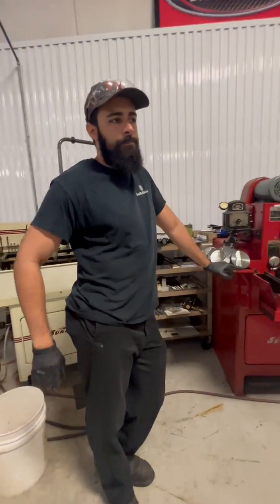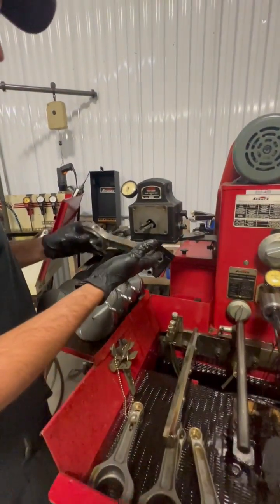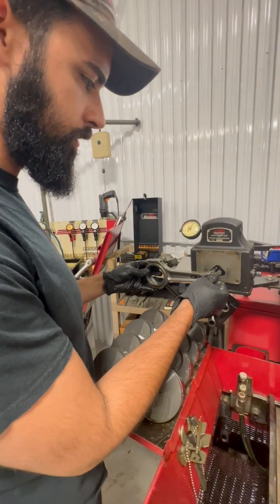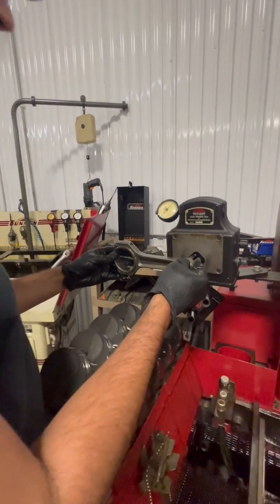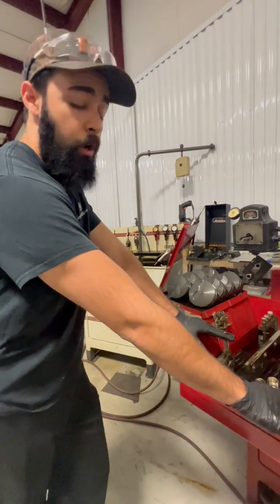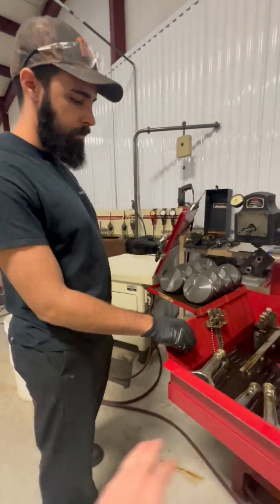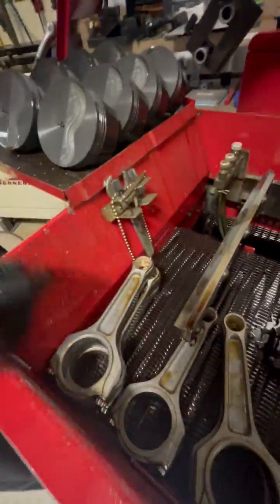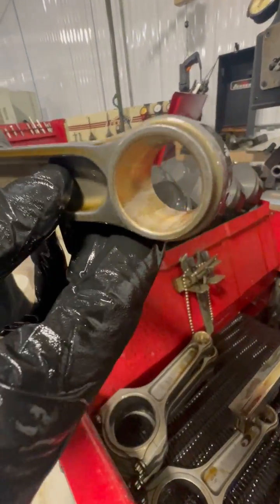Why You Should Machine Your Connecting Rods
While products straight from the factory are typically in excellent condition and manufactured to certain specs, it's always a good idea to double check all aspects to ensure a component is how you want it. MTI Racing recently noticed some taper on a set of rods, so they took the time to machine the pin bore to the correct spec.